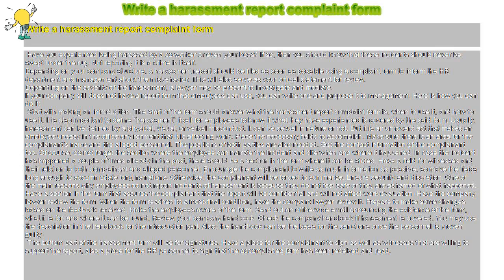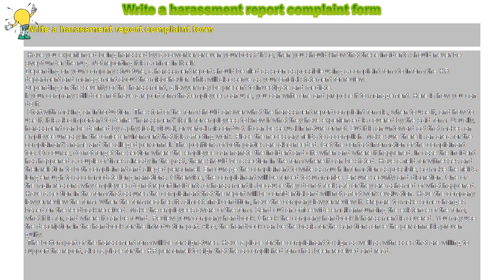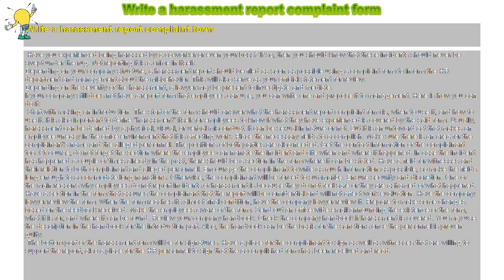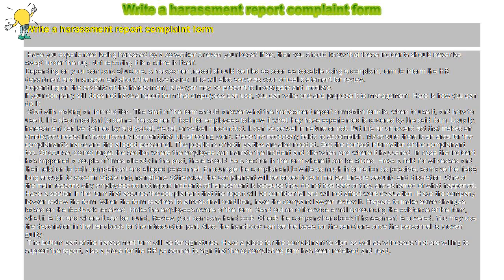How to : Write a harassment report complaint form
Write a harassment report complaint form

 Have you experienced being harassed by a co-worker or even your boss? If so, then you should know that these incidents should never be swept under the rug. Not reporting it is a crime in itself.

Depending on your company structure, a harassment report should be filed as soon as possible using a complaint form to inform the HR department and management about the misbehavior. This will also serve as your official statement for review.

Depending on the severity of the harassment, a lawyer may be present to investigate and mediate.

If your company still does not have a report form that employees can use, you can write one and propose it to management. Here is how you can do it:

Start with making an introduction. The start of the form should answer what the harassment report complaint form is, when to use it, and how to use it. It is also important to define “harassment” itself for employees to know if what they have experienced is covered by the said form. Usually, harassment can be defined by a physical, visual, or verbal misconduct. It can be sexual in nature or not. But it is an untoward act that makes an employee uneasy in the office environment that it is affecting work. Place the necessary fields to accomplish. Make sure there is an area for the complainant’s name and the alleged personnel. The positions of both parties are also needed. Of course, do not forget the section where the employee can narrate the incident and cite when and where it happened. In case the incident has happened a couple of times already in the past, there should be a section in the form where it can be stated. Have a field for witnesses and their relation to both complainant and alleged personnel. Encourage the complainant to write as much information as possible, so make the fields long enough to accommodate long narrations. Otherwise, the complainant will be forced to summarize. Ensure security and discretion. One of the main reasons why employees do not report incidents of harassment is because they do not feel safe or they are ashamed of what happened. Have a section in the form that assures the complainant that the report will be confidential and will not affect work evaluation. Have the company lawyer review the form. When the form reaches its almost-final condition, have the company lawyer review it. Prepare to make some changes based on the feedback received. Make the employees aware of the form. Send out an office-wide email announcing the existence of the form, what it is for, and where it can be found. Review your company handbook. Check the company handbook if harassment is covered. You may use the description in the handbook for the introduction part. Also, the handbook can be the basis for the sanctions once the personnel is proven guilty.

 The bottom part of the harassment form will be for signatures. Have a place for the complainant to sign as well as witnesses that are willing to support the report, also a place for the HR personnel to sign that the accomplished form has been received and read.